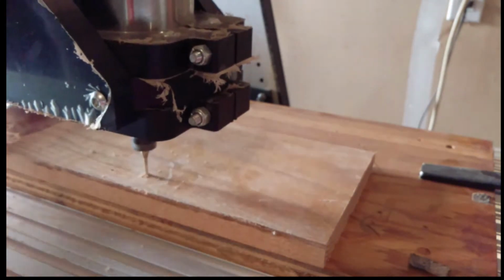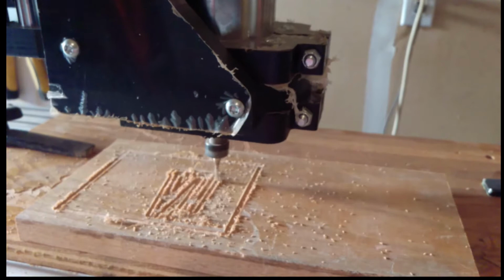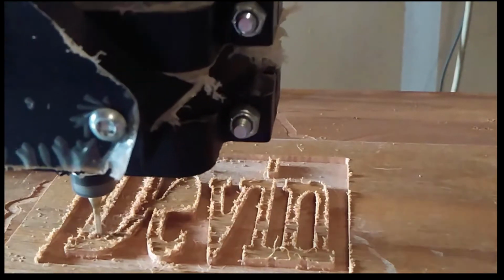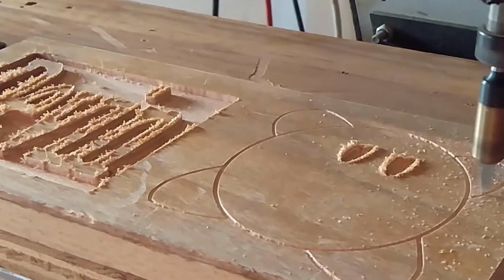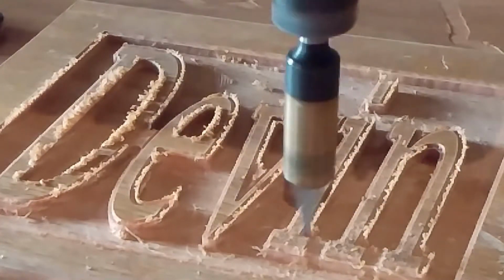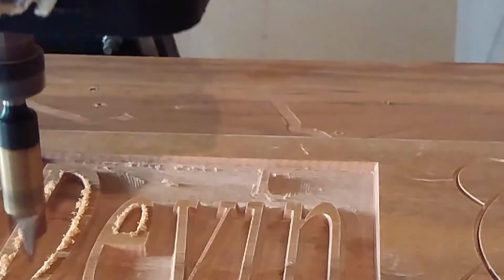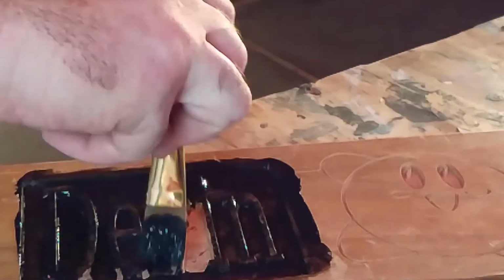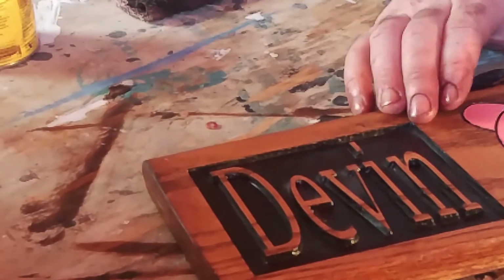Kirby Sign Carved WIth Raised Text On Red Oak With CNC Shark HD 4